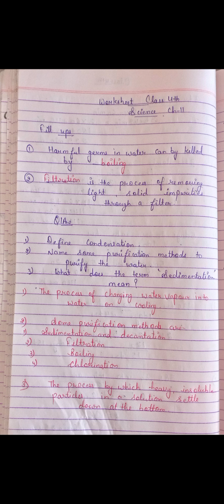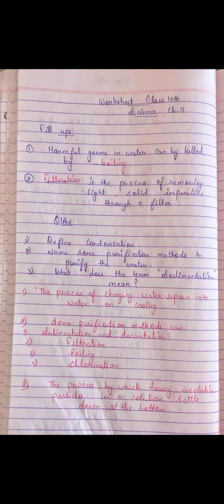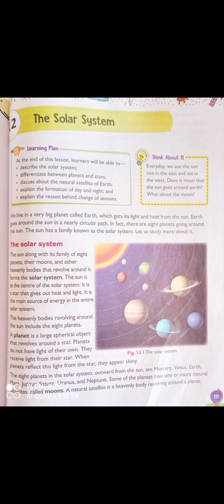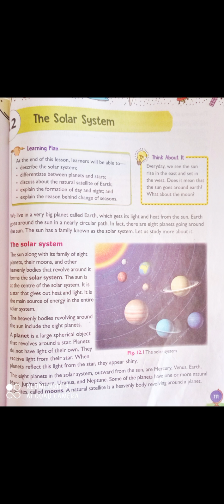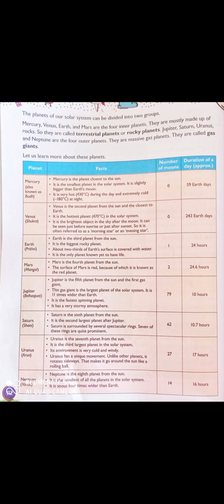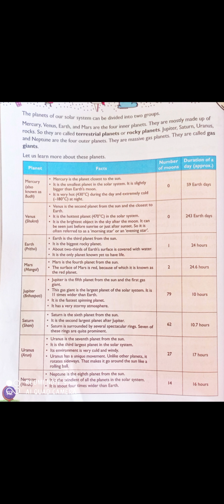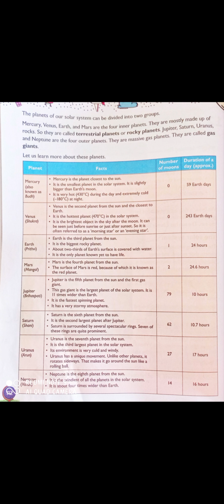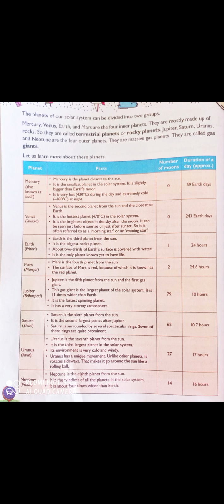Class -4th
Subject -Science
Chapter -12 Revision Video